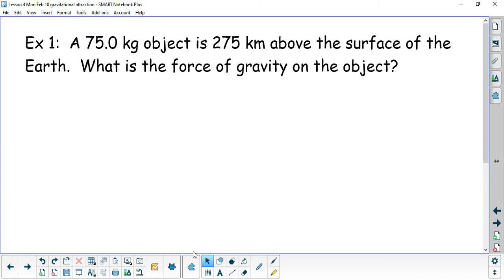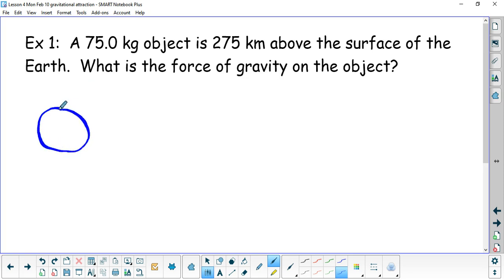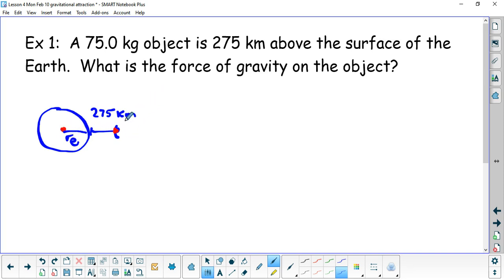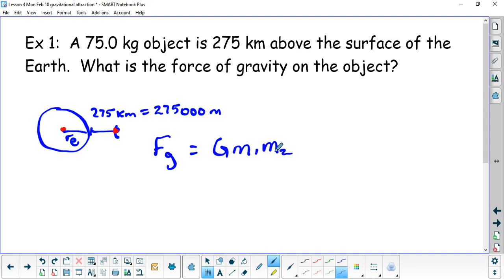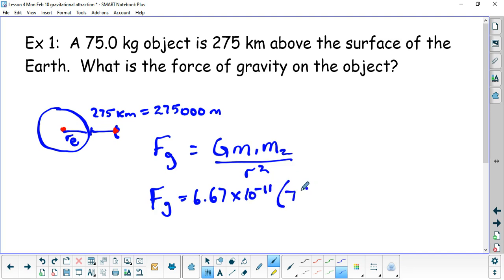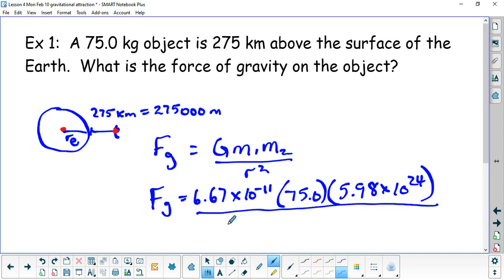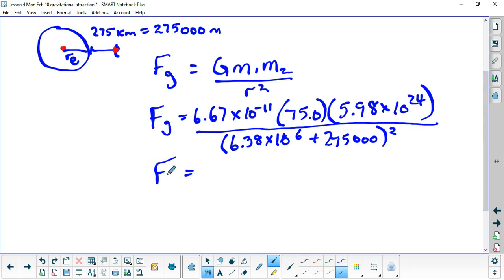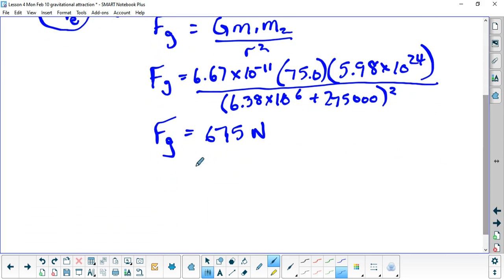Applying Universal Gravitational Equation 🌌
Quick video to solve a simple Universal Gravitational quesiton